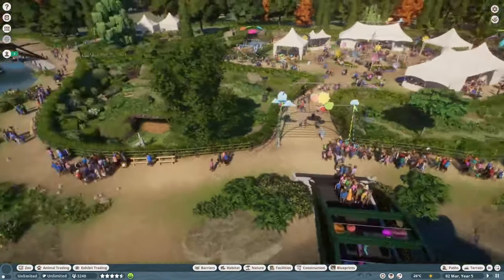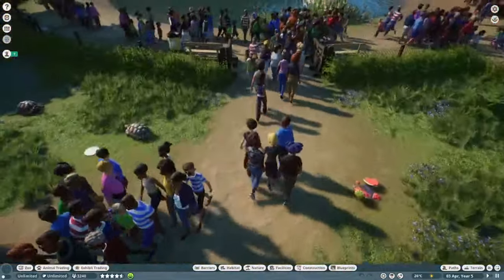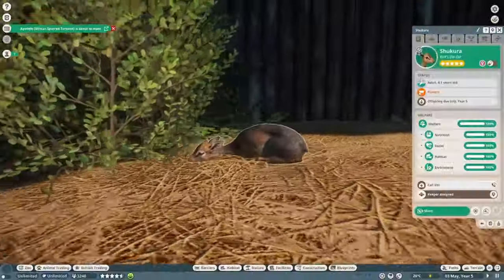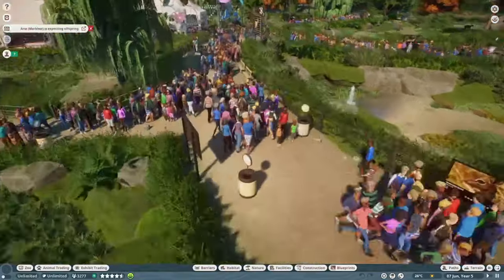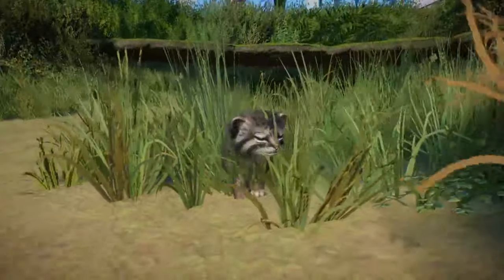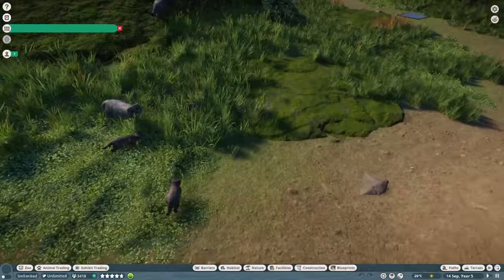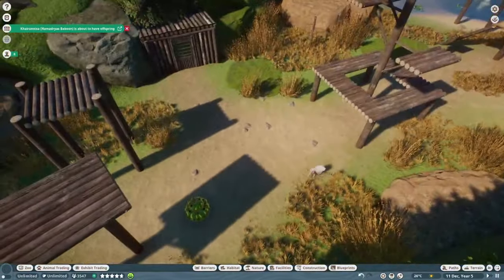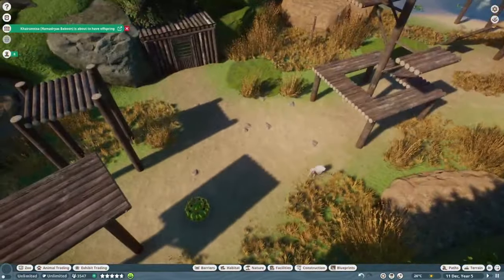Zookeepers DLC and African Leopard - Planet Zoo DLC Showcase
The Zookeepers Animal Pack has been released with 7 new animals and 95+ new scenery pieces alongside Update 1.18 which doubles as a 5th anniversary update featuring the African Leopard, new hats and a jelly enrichment. The 7 new animals are the Pallas's Cat, Spectacled Bear, Hamadryas Baboon, Markhor, Kirk's Dik-Dik, African Spurred Tortoise and the Coquerel's Sifaka.

What species is your favourite new species in the Zookeepers Animal Pack?

All music in this video belongs to Frontier Developments, the makers of Planet Zoo